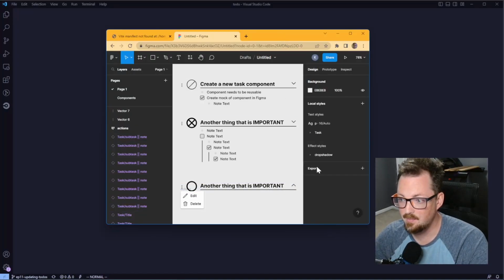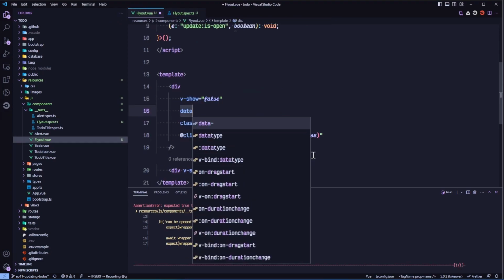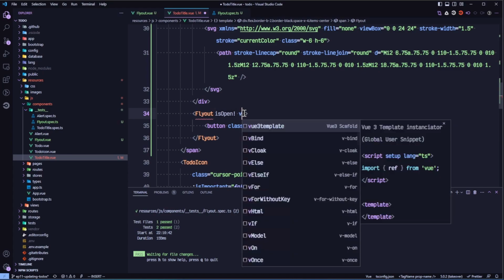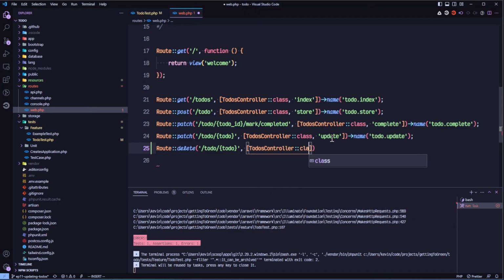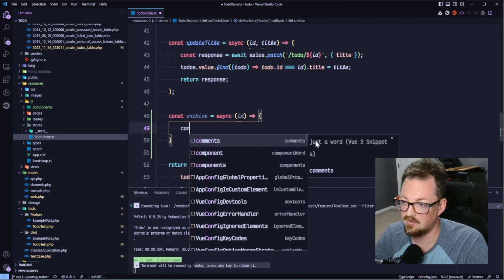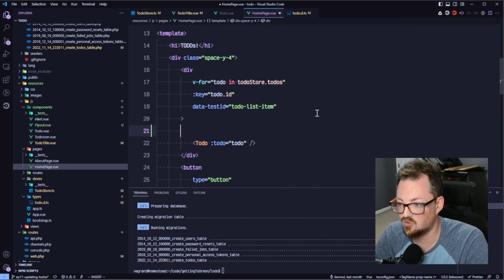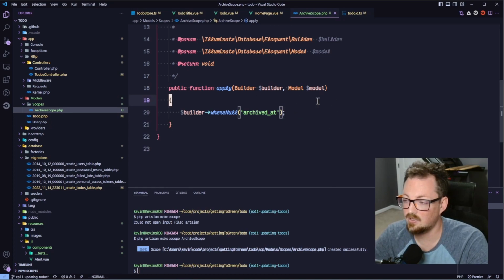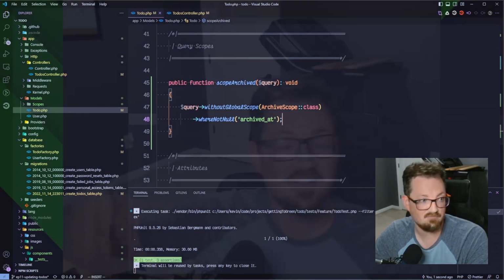EP.12 - Archiving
Our app can create todos. But what about Deleting or removing? How about Archiving! We can setup our app to set a Todo as Archived which would remove it from the home page. And along the way, we do some other fun...stuff.